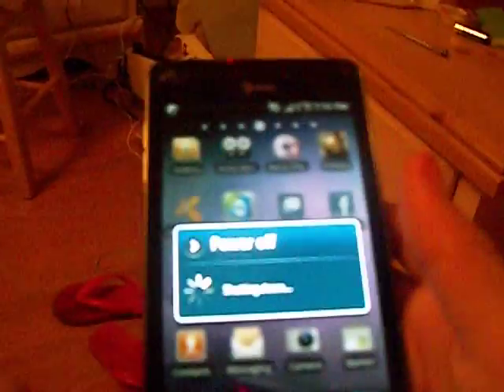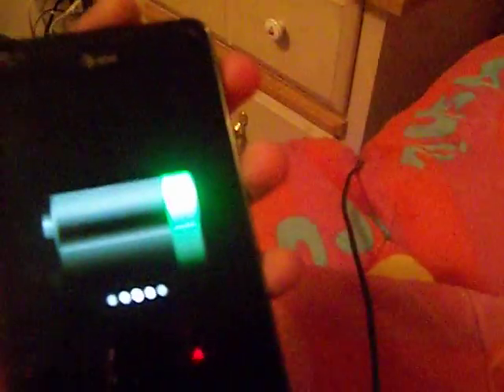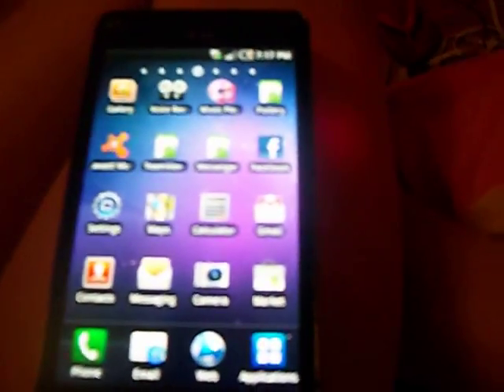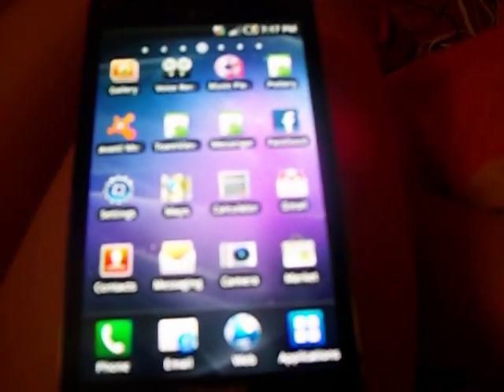My phone is messing up!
It doesn't like to connect to wifi networks. if i leave a wifi network, when i go somewhere else that has one or the last one i was connected to, it doesn't find any wifi networks! even if i restart my phone it doesn't work!! when i mess with it, it works. I am going to go to at&t soon and i will make a video of me there and what they say.